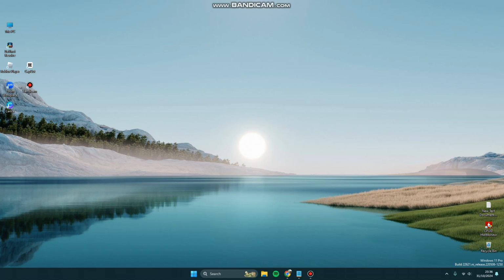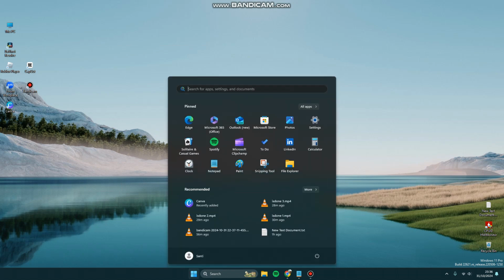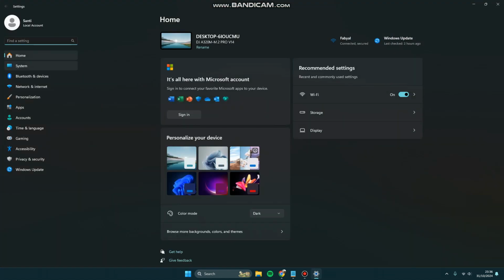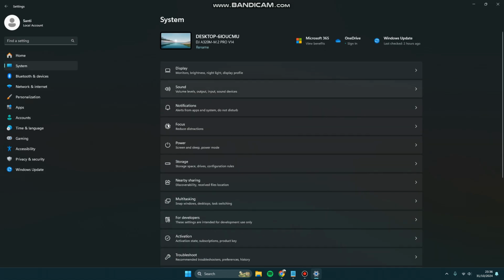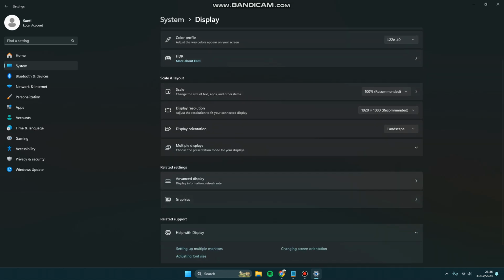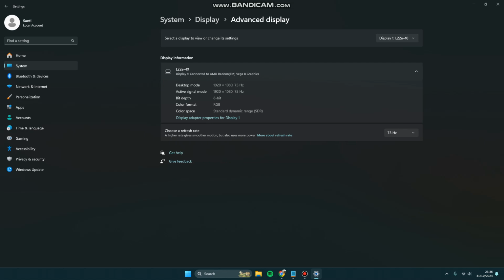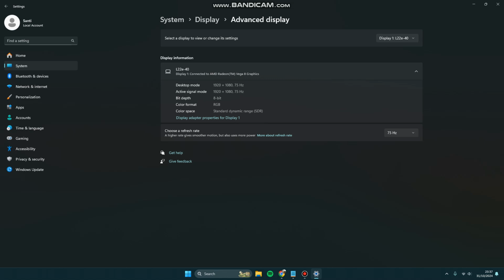How to Choose Monitor Refresh Rate on Windows 11